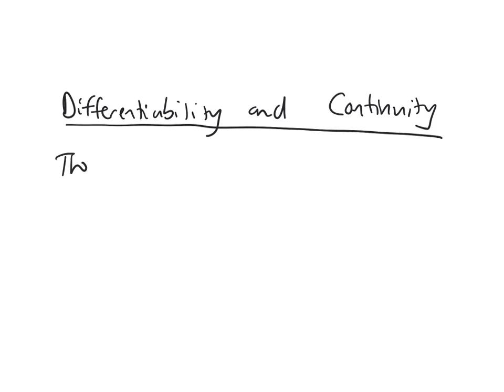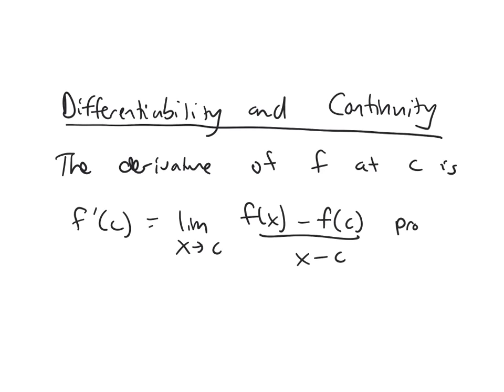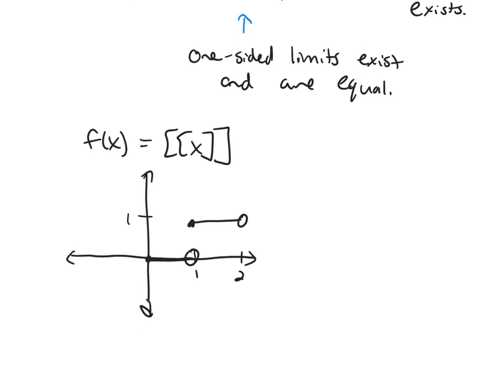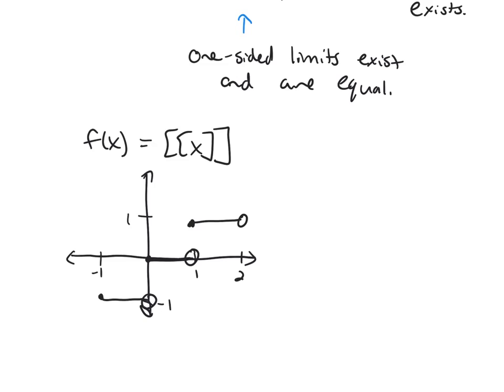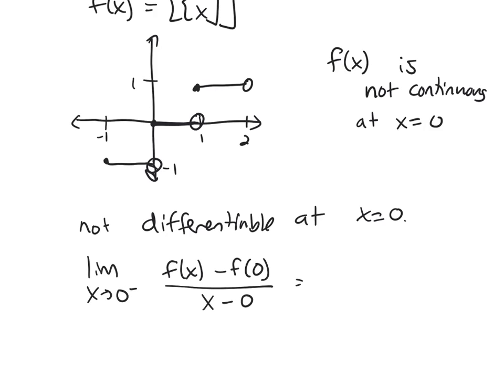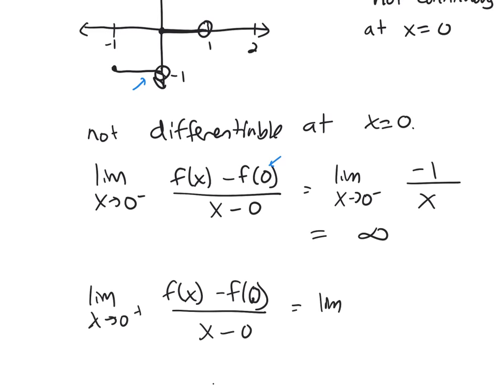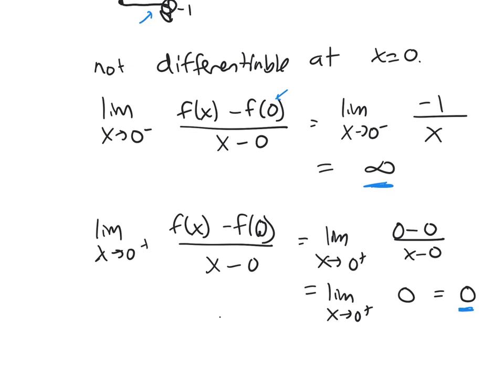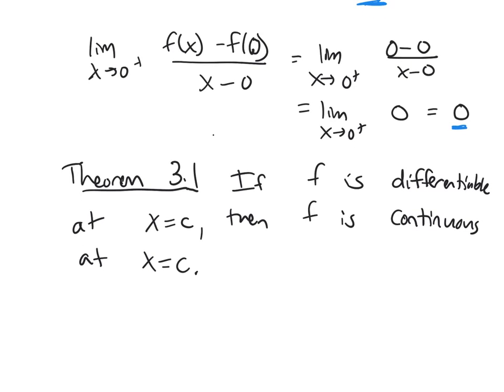Derivatives and Continuity Part 1